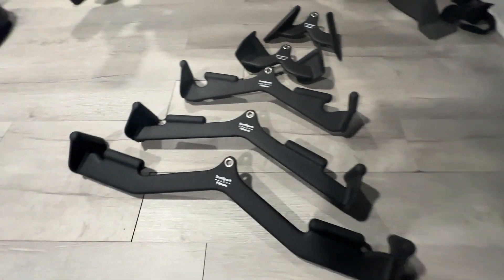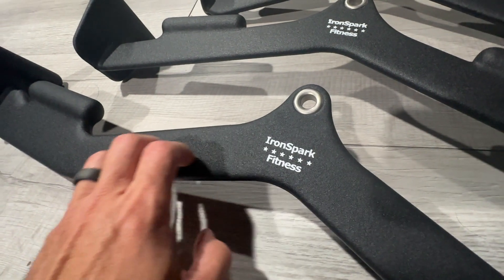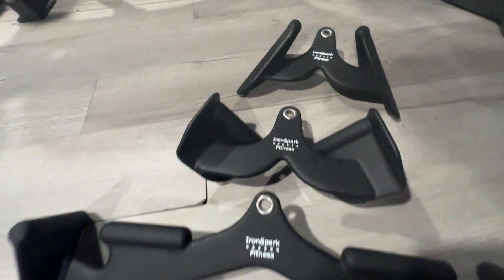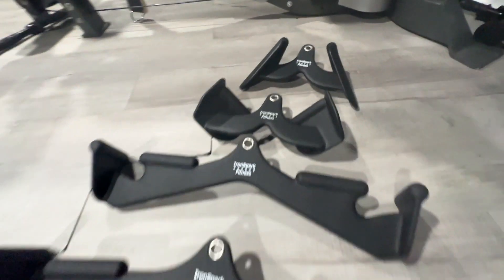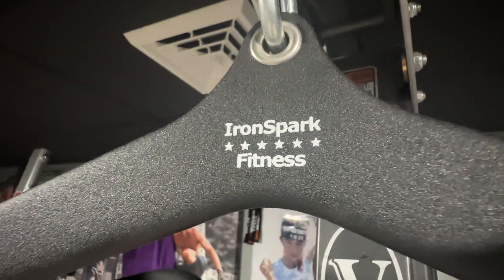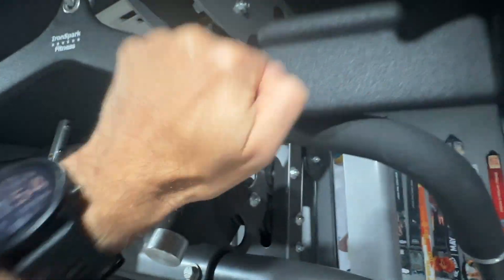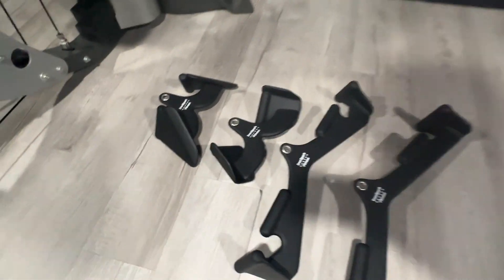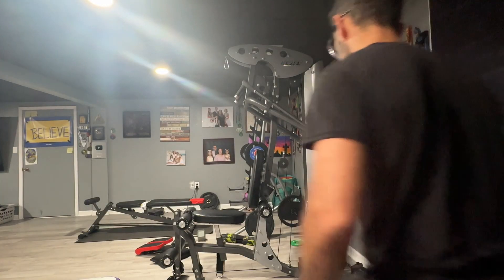IronSpark Bar Attachments Set of 5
This is GYM / Professional quality Bar Attachment set of 5  by IronSpark.
Well made, heavy duty...definitely will last forever. Many ways to vary your workout to target different muscle groups and keep the workouts fun.